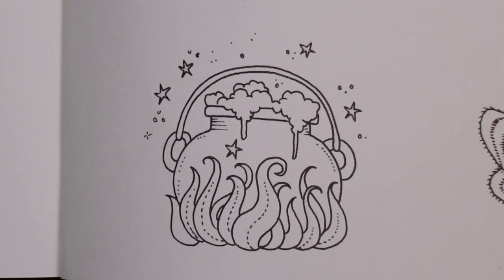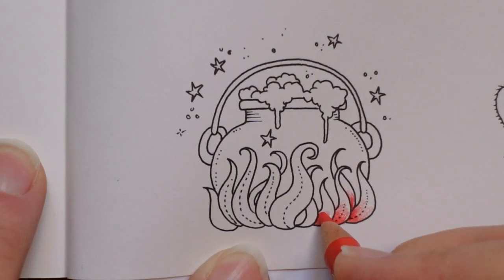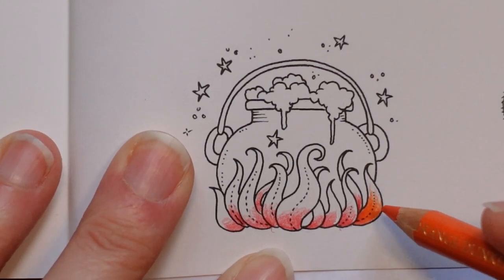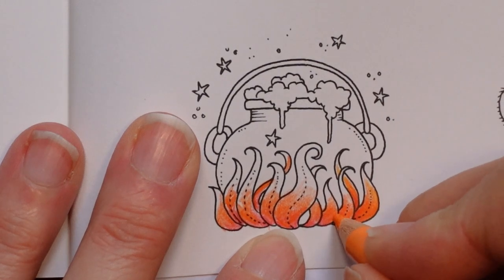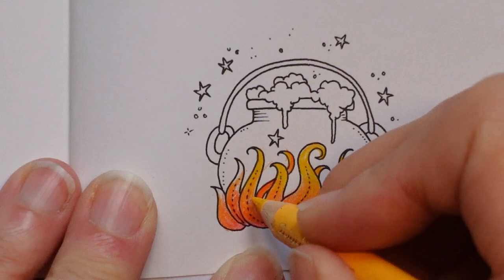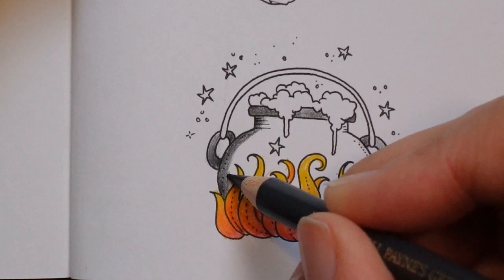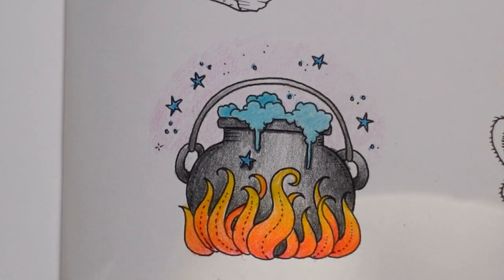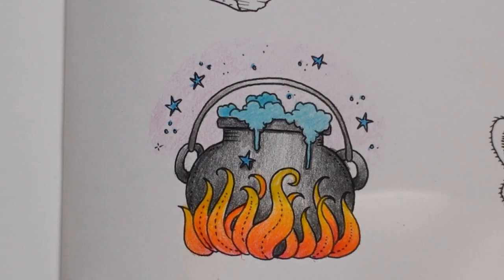Adult Colouring Tutorial Cauldron from Rooms of Wonder by Johanna Basford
Thank you so much for your support it is much appreciated.

This is a tutorial from of Rooms of Wonder by Johanna Basford using Faber Castell Polychromos pencils. Pencils used: Cobalt Turquoise, Cobalt Green, Light magenta, Cold Grey V, Paynes Grey, Pale Geranium Lake, Dark Cadmium Orange, Cadmium Orange, Dark Cadmium yellow

🎥🎥 Items that I use to film:
Camera –